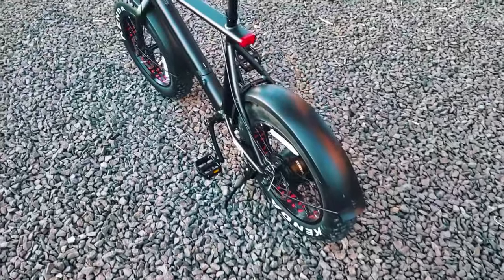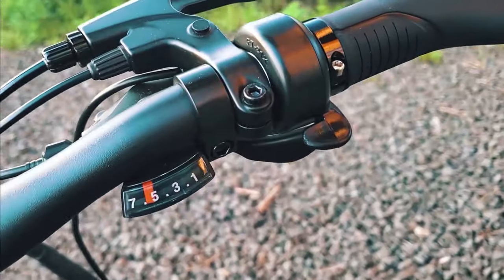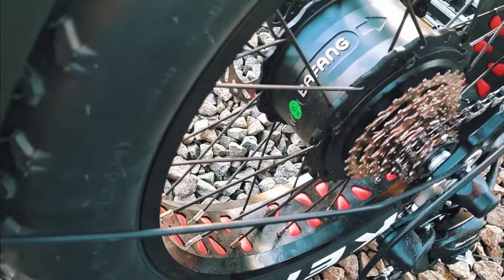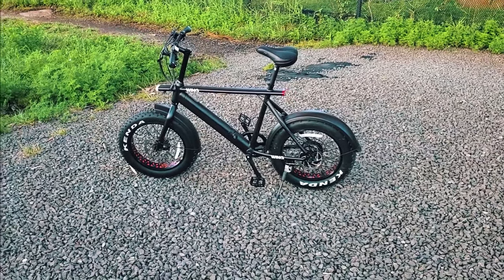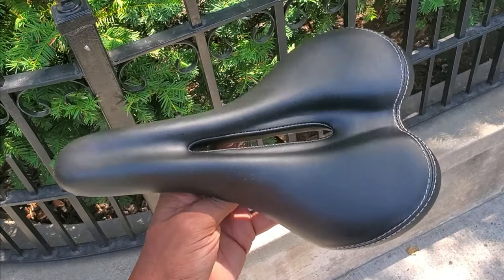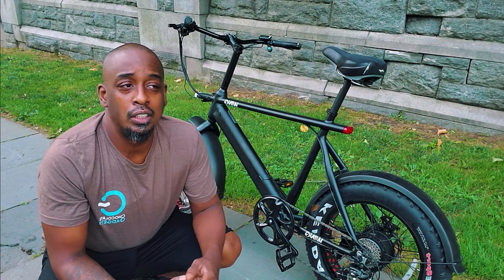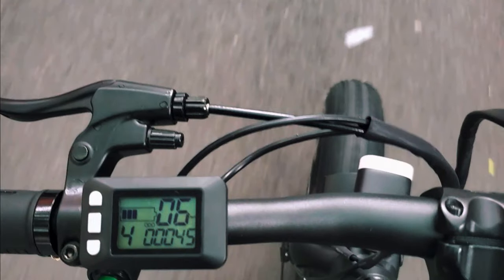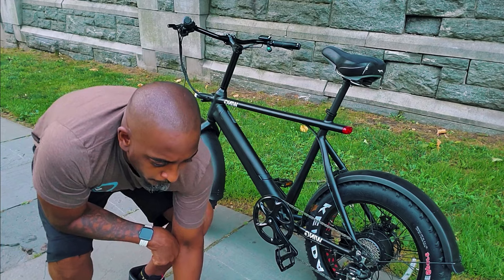Best Cheap Fatty Ebike? Wing Freedom Fatty Ebike Review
Hey guys I got a new eBike and i decided to get it a review. It could be the Best Cheap Fatty Ebike?

It's start at around $1,298. You can also add the throttle to it for a additional cost. It a new ebike brand and overall it's a great for a ebike commute. The fat tires make for a great comfortable ride. It's
was a quality riding experiences It's all a great cheaper alternative to the Super 73 or the Radrunner.